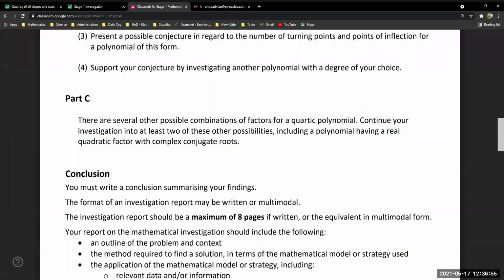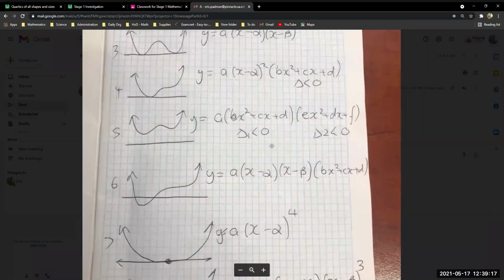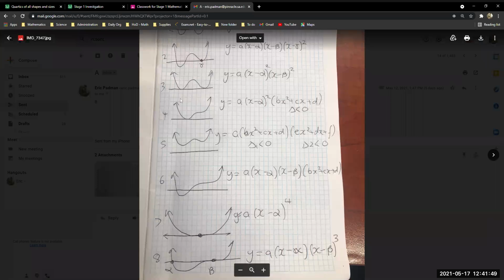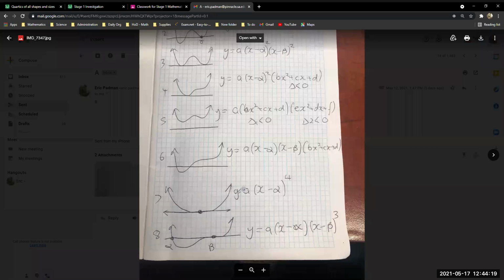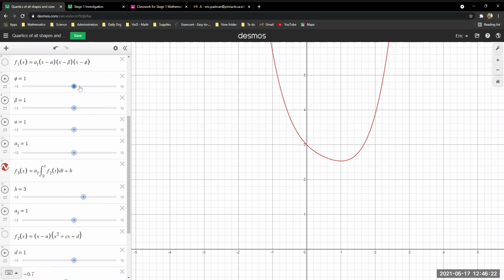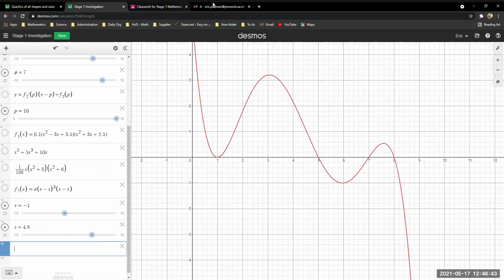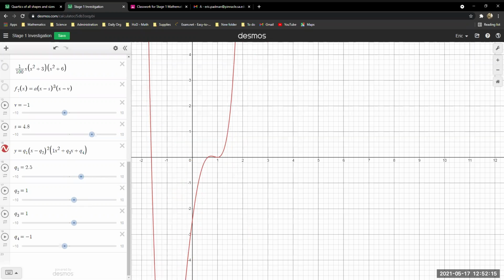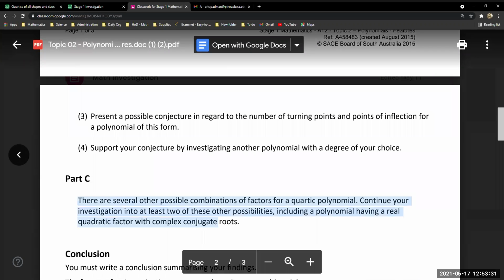Part C of the investigation